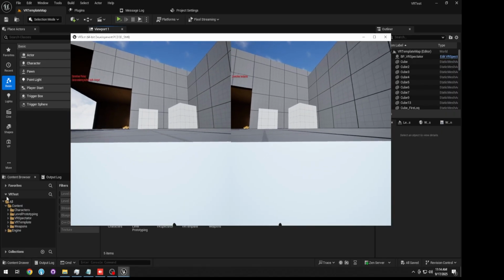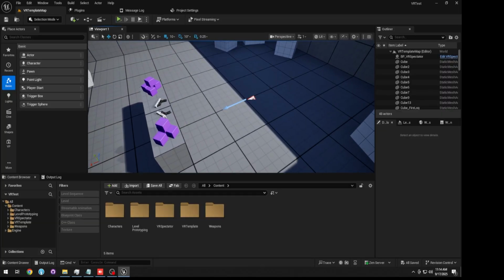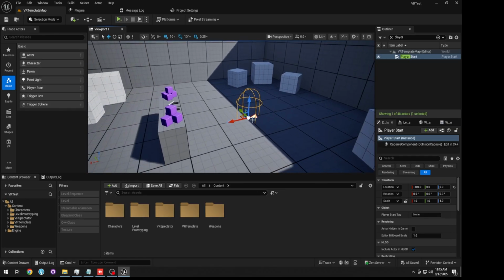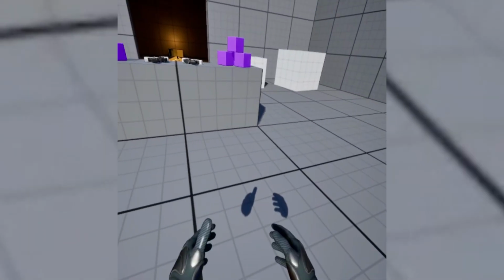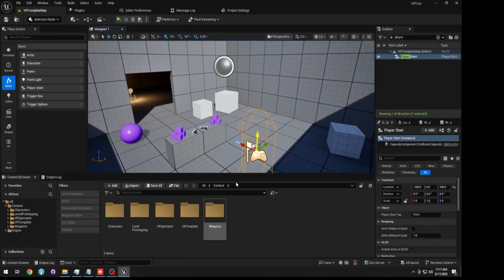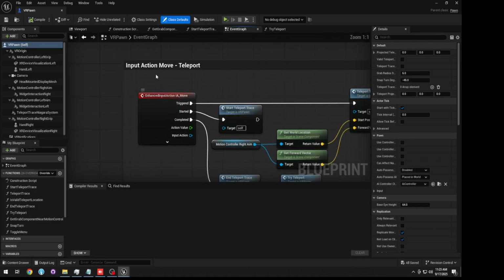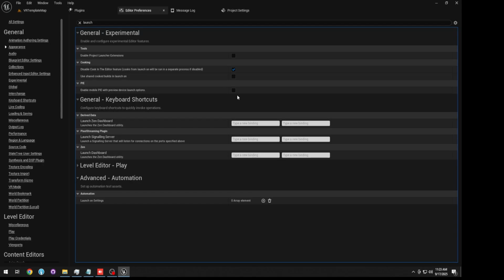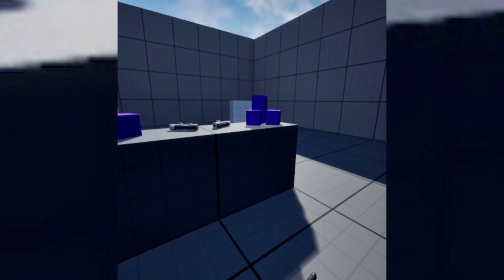How to Fix Stuck Issue in Unreal Engine VR Pixel Streaming App